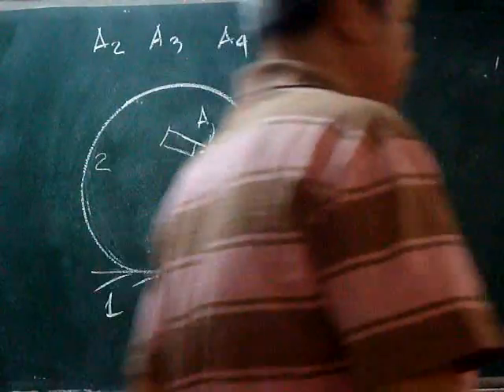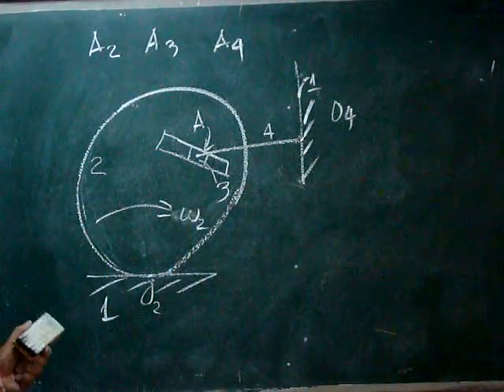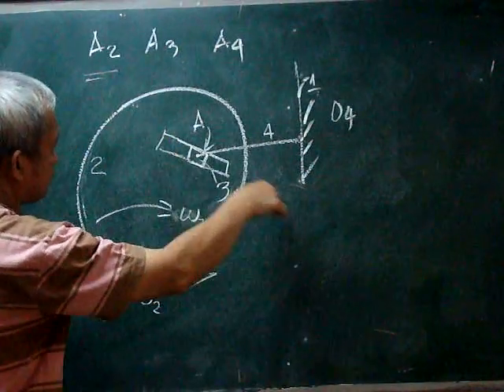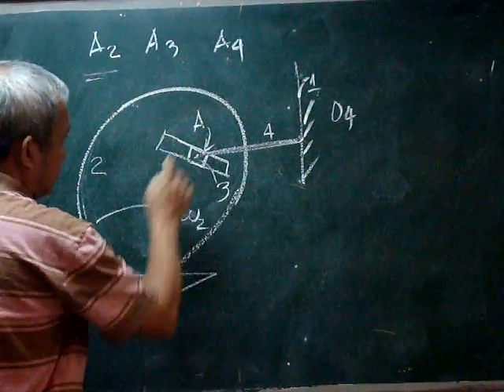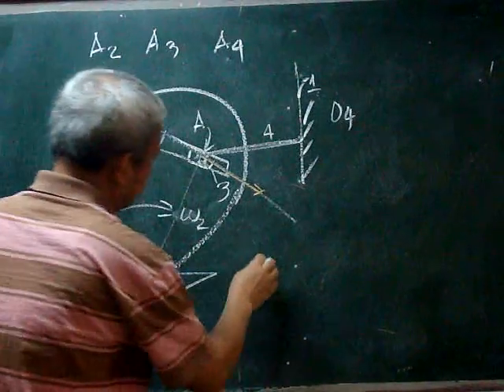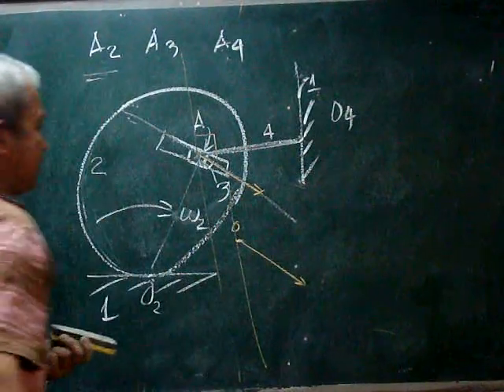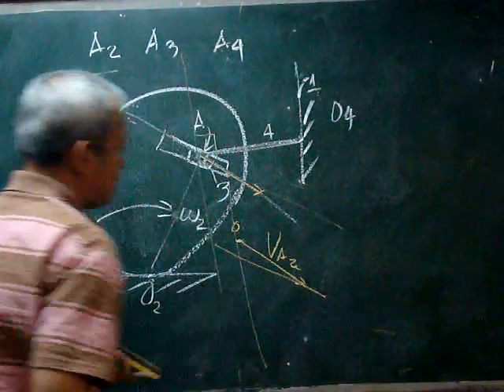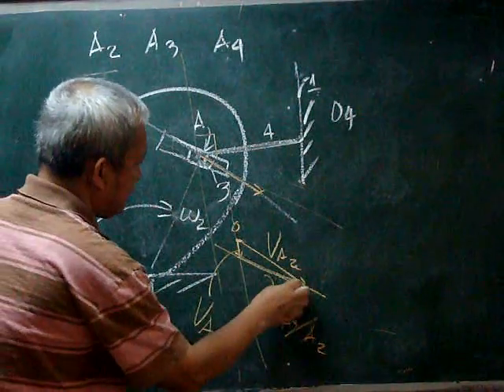Velocity analysis 3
The absolute velocity of a slider is determined using relative velocity method.